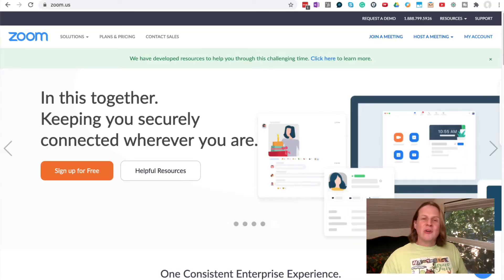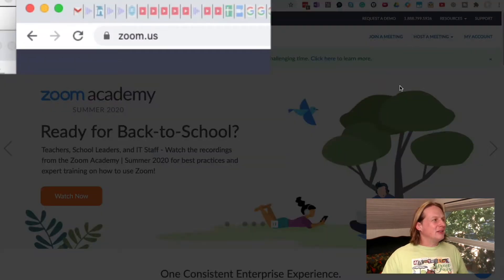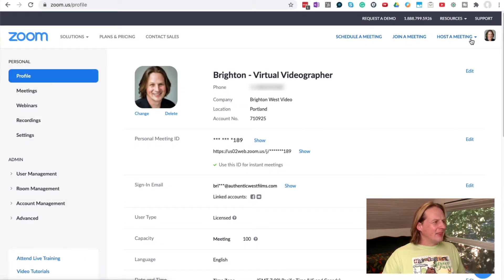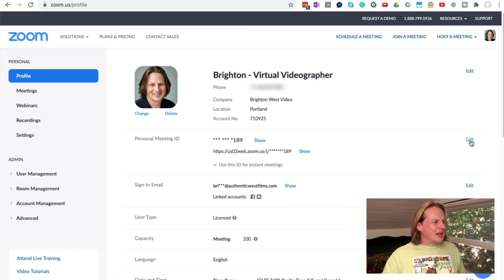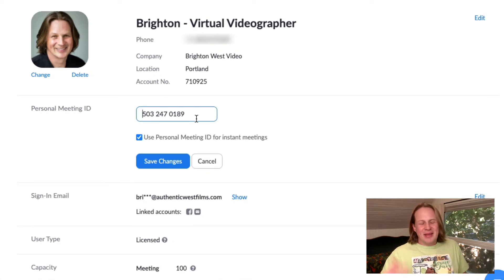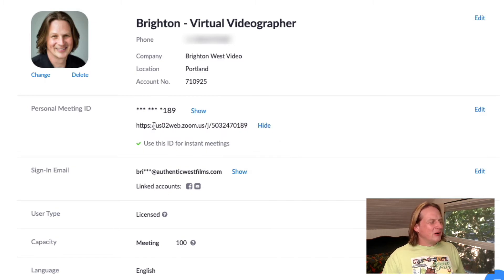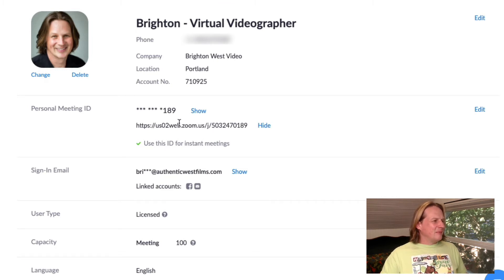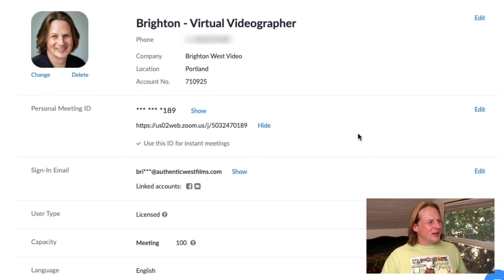Change Zoom Room Number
How to change your Zoom room number. It's easy to get a custom Zoom Personal Meeting ID. And that makes it easy to remember your Zoom URL and share your meetings without needing to search for your virtual meeting link.

I recommend changing your Zoom room number to your phone number.

Be sure to turn on the waiting room (if it's not already on) because if someone knows your phone number, they can try joining your meetings at random times. The waiting room is a great way to screen those interlopers.

Do you have more Zoom tips and tricks? Share those in the comments below.